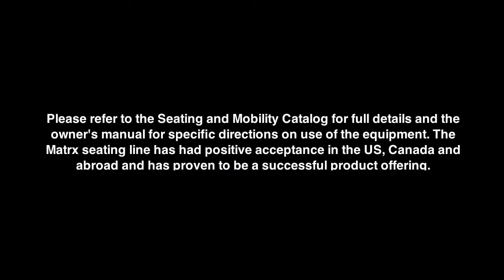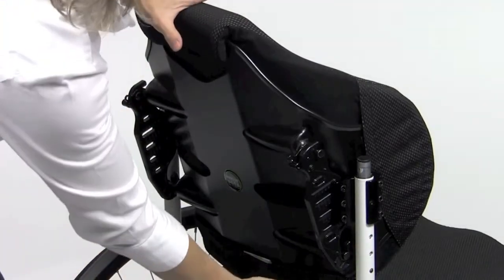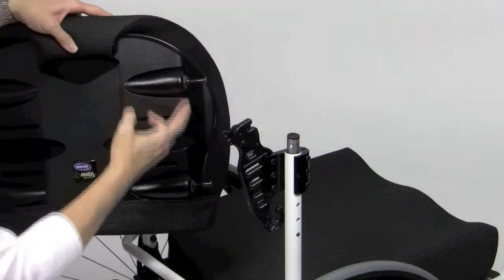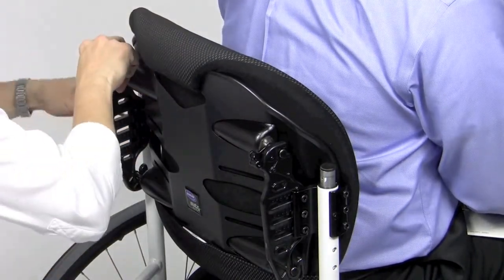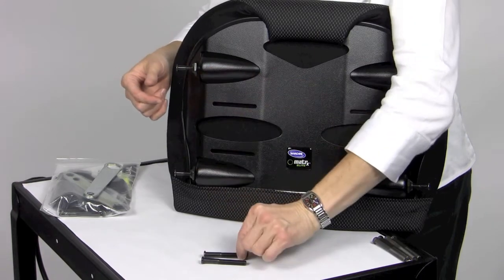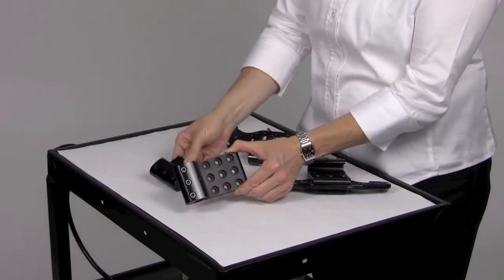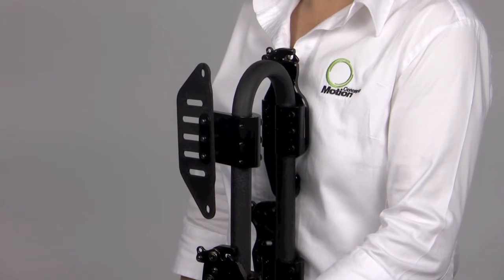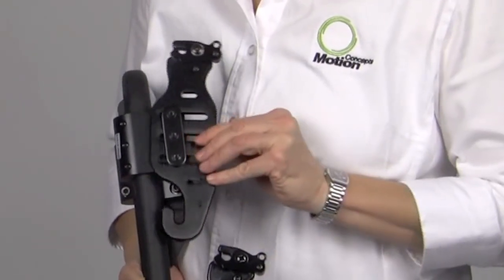Invacare Matrx Introduction on Hardware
The Invacare Matrx Easy Set hardware is simple and easy to install and all adjustments can be made with the individual seated in the wheelchair.